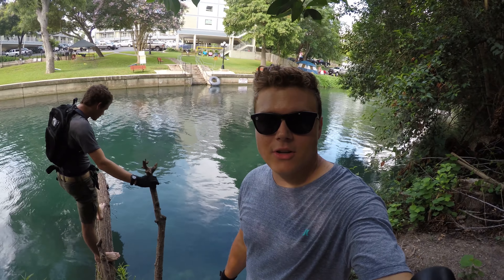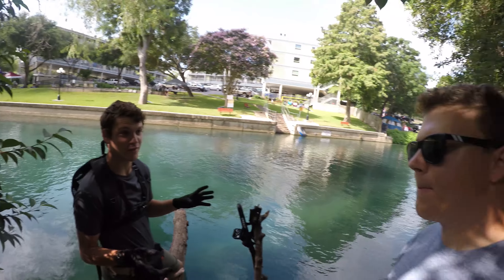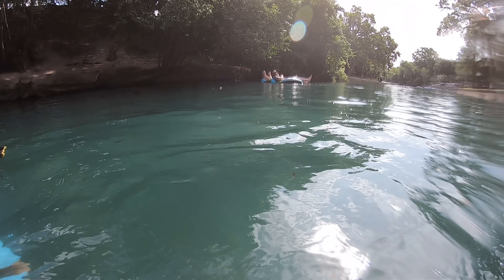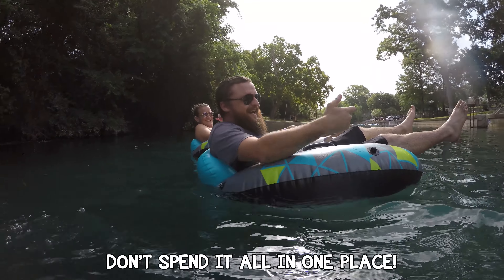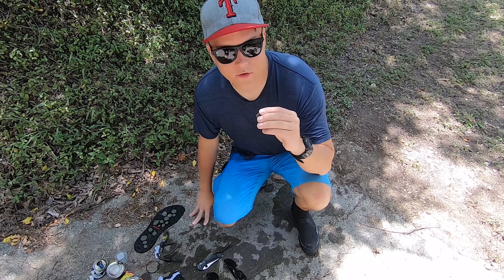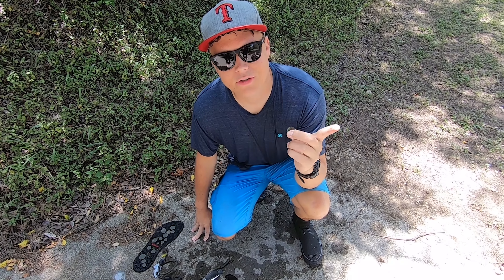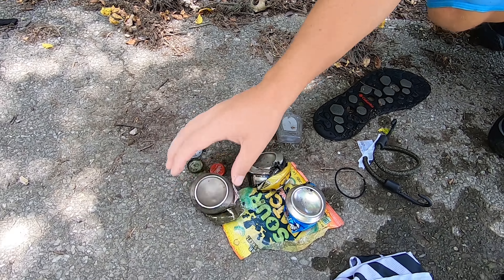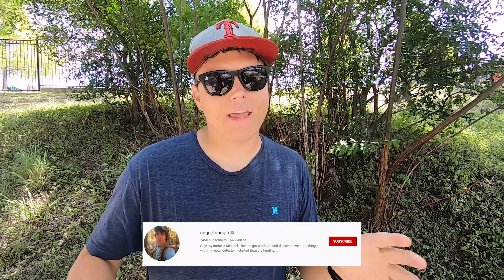I Was Finding Lost Treasures Underwater as People Dropped Them! (Scuba Diving For Treasure)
While snorkeling in the river, we searched for lost treasure using my underwater metal detector with thousands of tubers floating above. We found knives, money, sunglasses, a nice hat, a Samsung phone, and more! Thanks to NuggetNoggin for teaming up with me on today's hunt!

River Treasure: I Found a Working iPhone 7 PLUS, GoPro, Keys, Money (iPhone Returned to Owner!!!)

About Man + River:
Hey my name is Dallas! I’m a Free diver, Scuba Diver and Treasure hunter.